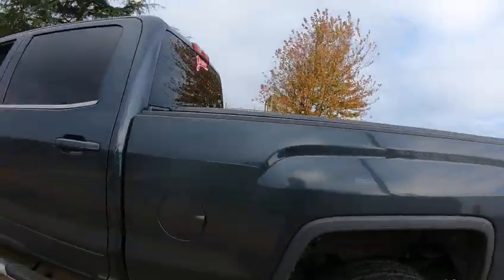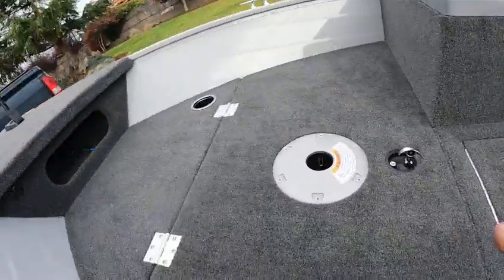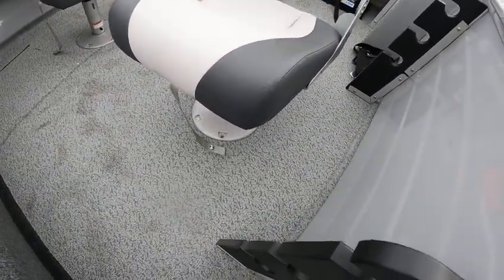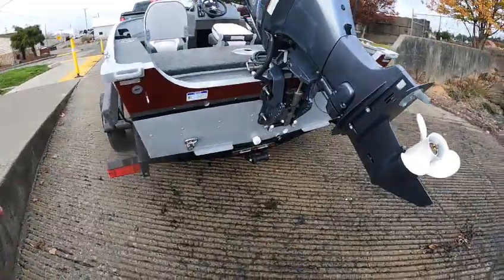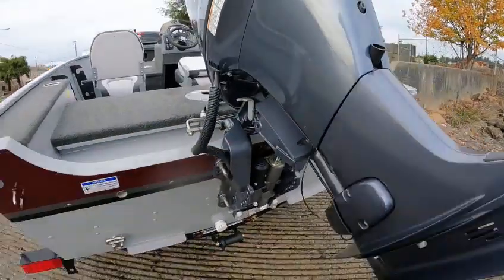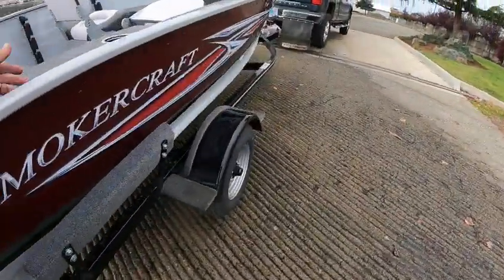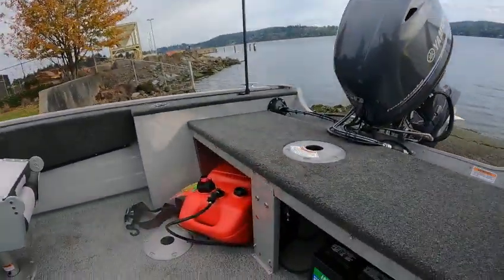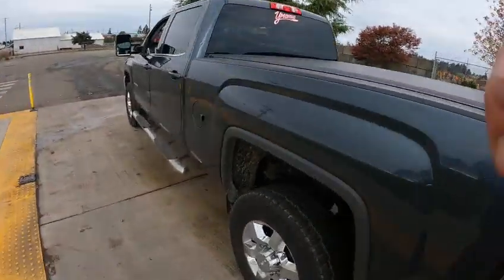15 smokercraft resorter f50 boat doctor approved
good little boat greatt for 2 people